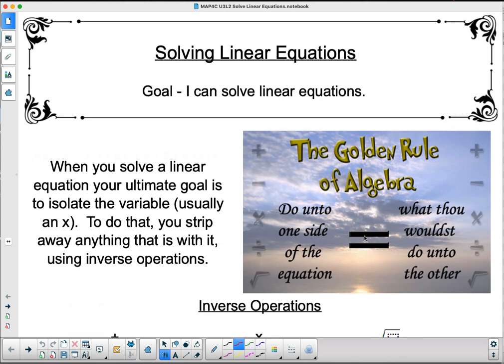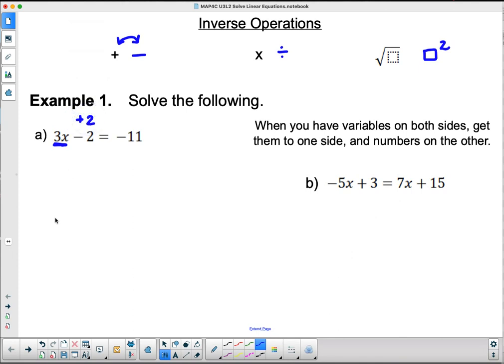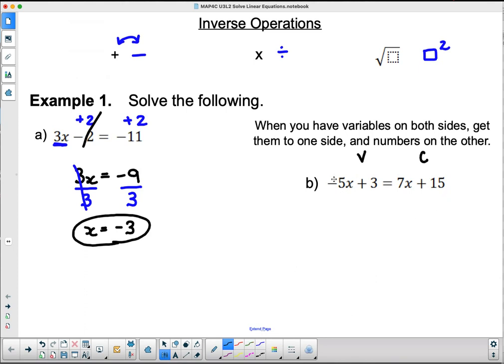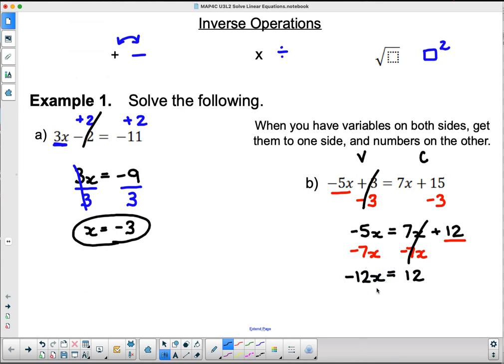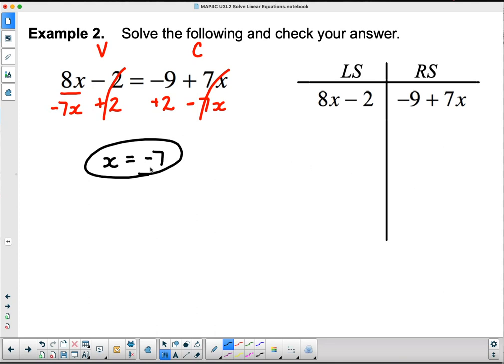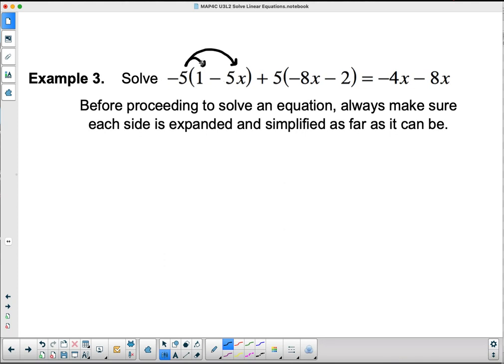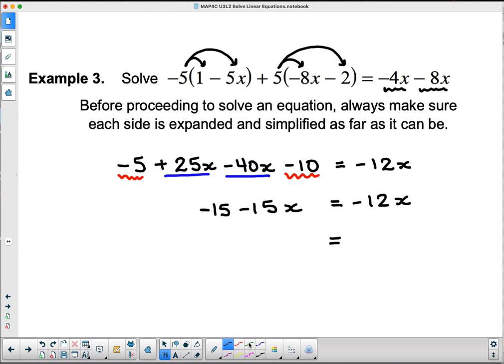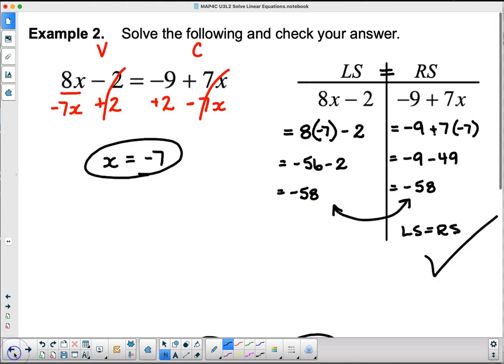MAP4C U3L2 Solve Linear Equations